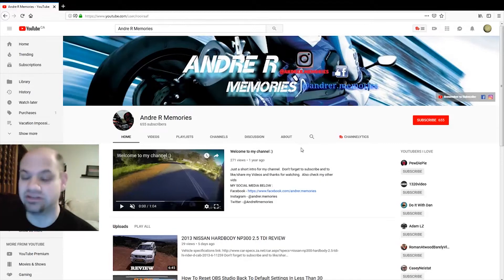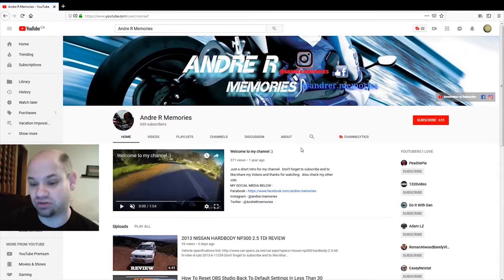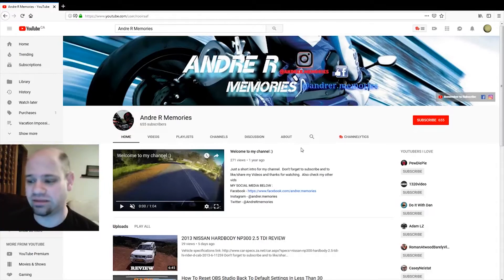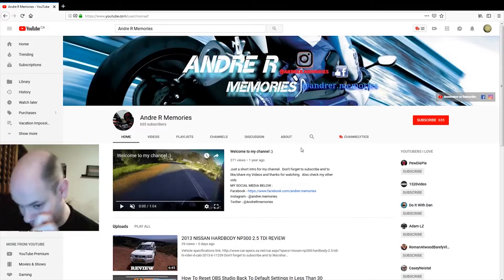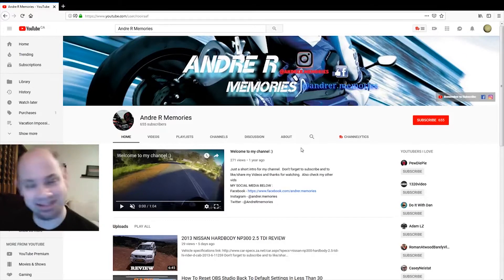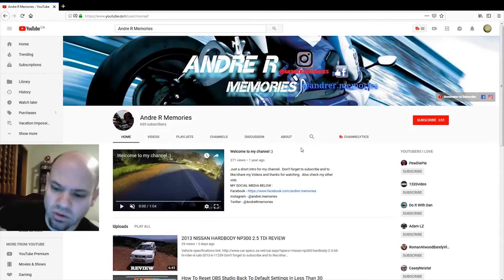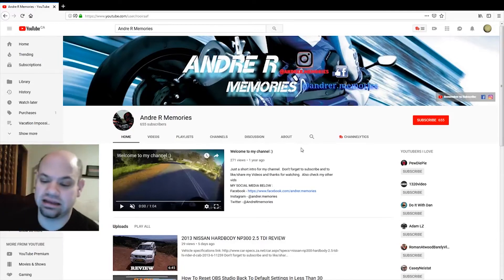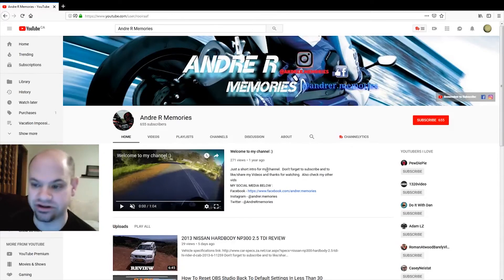Optimize Your Channel Trailer For Search and Recommended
Optimize Your Channel Trailer For Search and Recommended. You're channel trailer doesn't need to be optimized, it's a channel trailer not a regular video right? WRONG! Every video is a chance for you to be discovered and your channel trailer is no exception! SEO for your Channel Trailer is worth doing

VIDEO TIMESTAMPS - Optimize Your Channel Trailer For Search and Recommended
00:00 Description
00:14 Keyword Alignment
00:27 Title
00:38 Just A Channel Trailer
00:54 Bare Minimum
01:09 Why